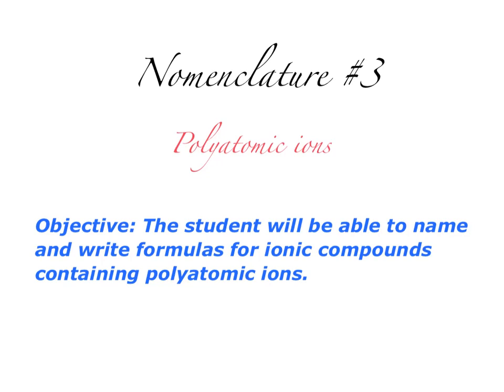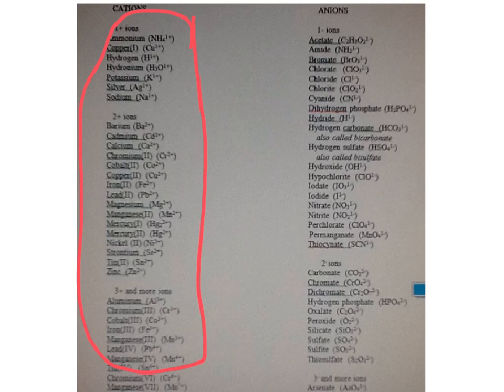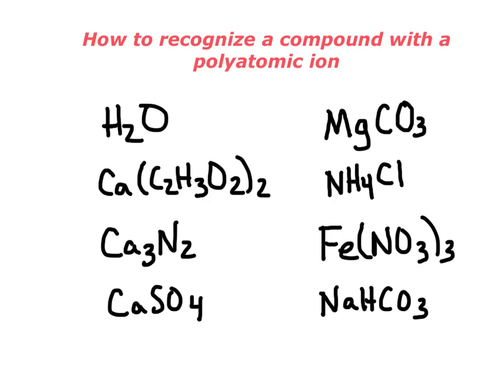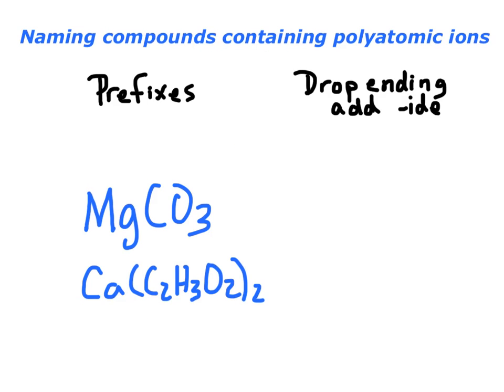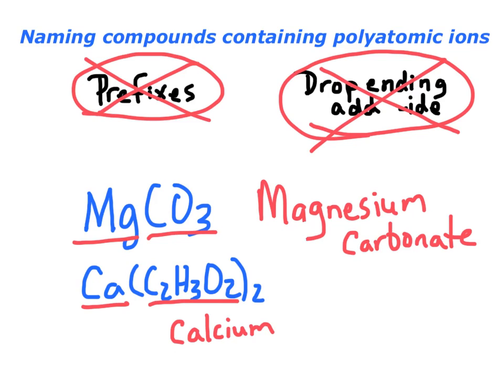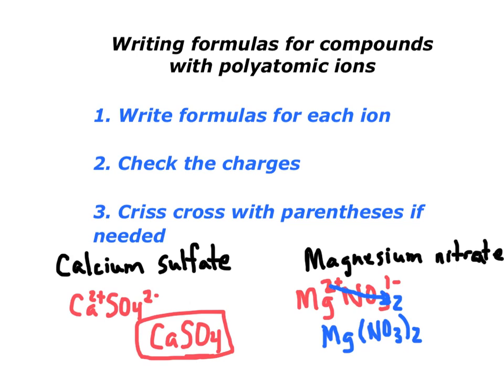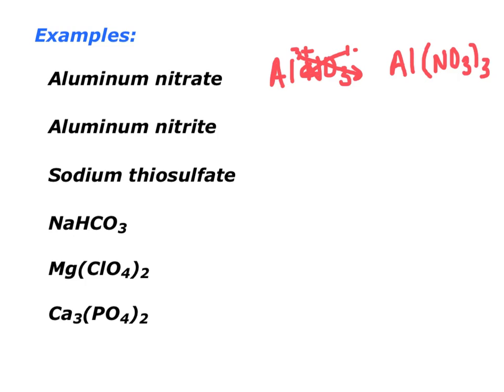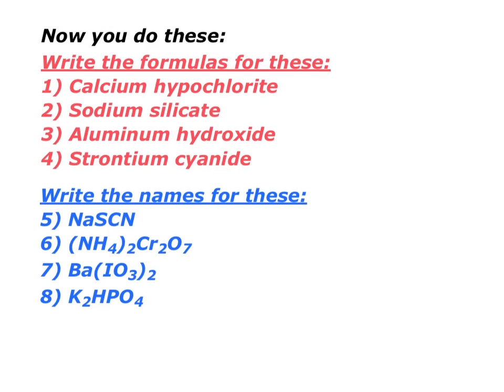Nomenclature 3 - Polyatomic ions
An intro to naming compounds containing polyatomic ions.